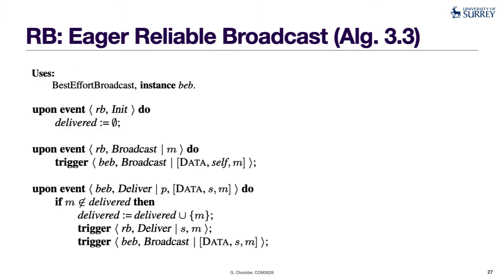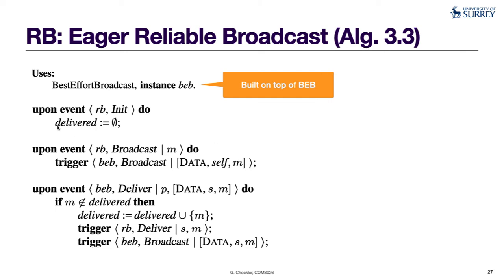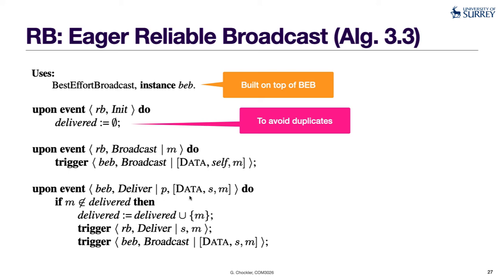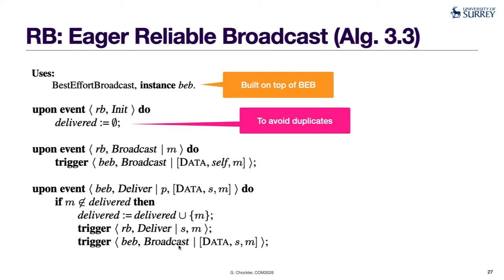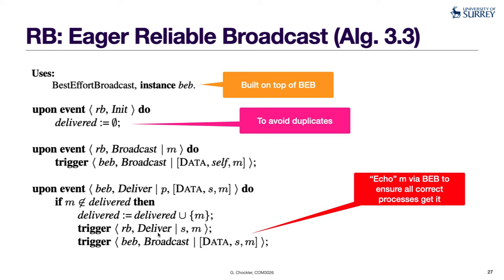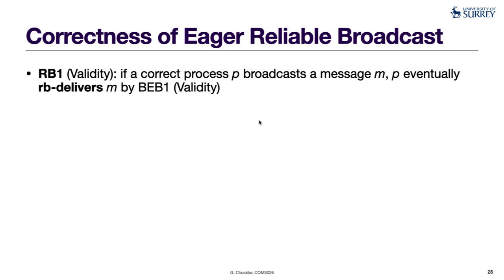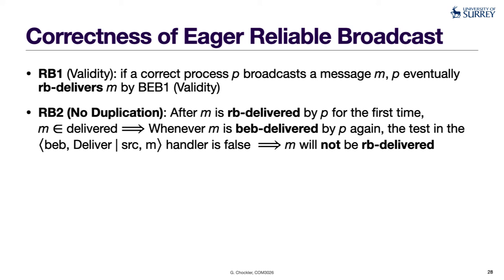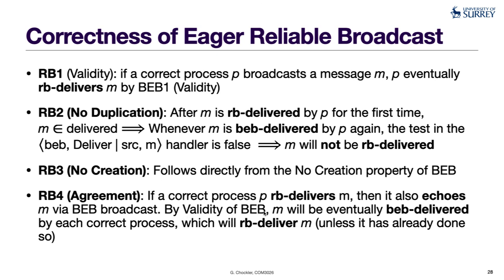Eager Reliable Broadcast (RB)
Table of Contents:

00:00 - RB: Eager Reliable Broadcast (Alg. 3.3)
06:37 - Correctness of Eager Reliable Broadcast